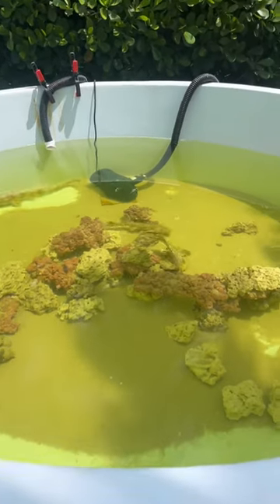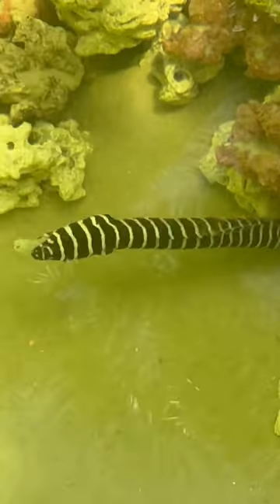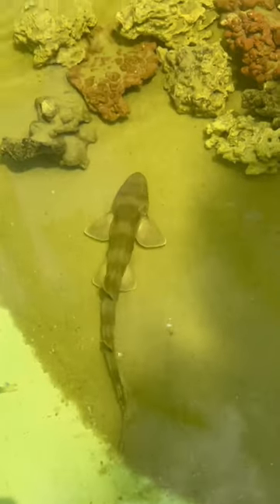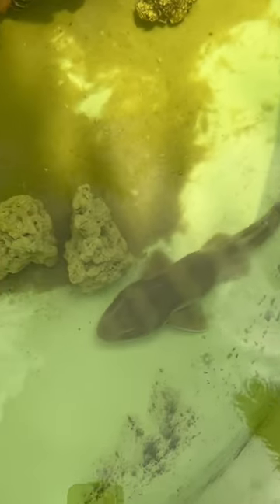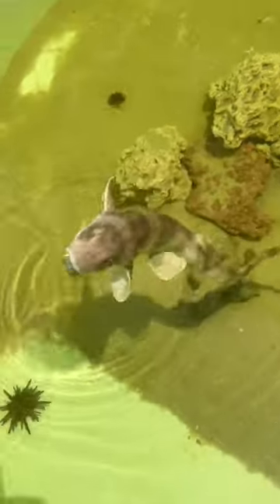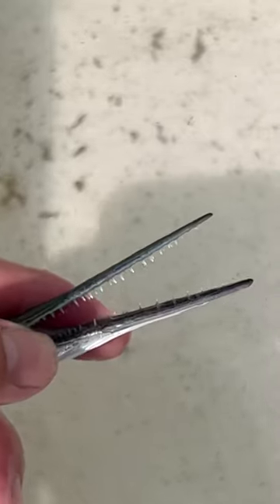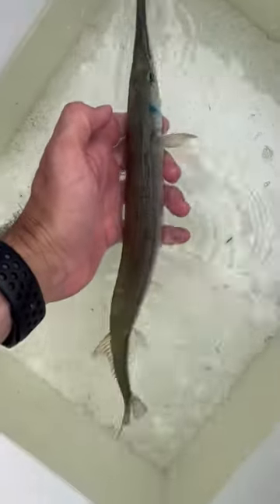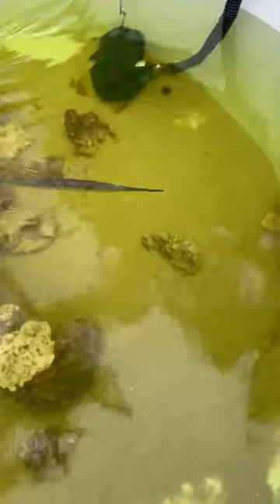Adding RARE Needlefish 🐟 To My SALTWATER Pond!!🔥